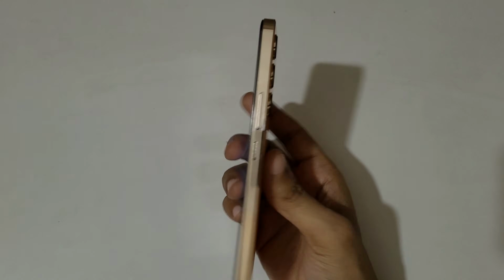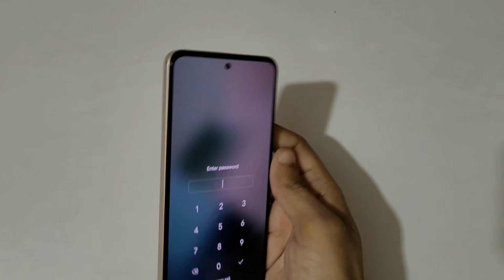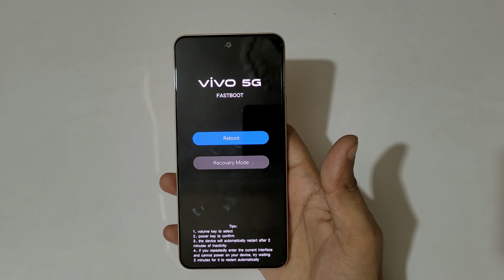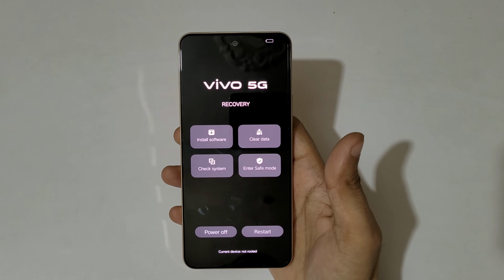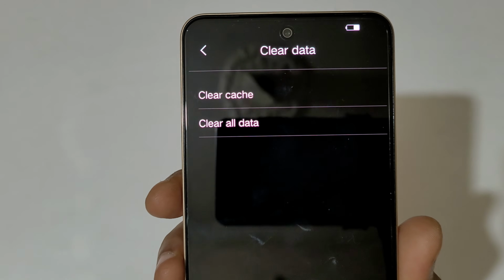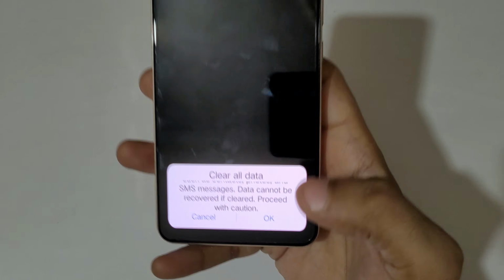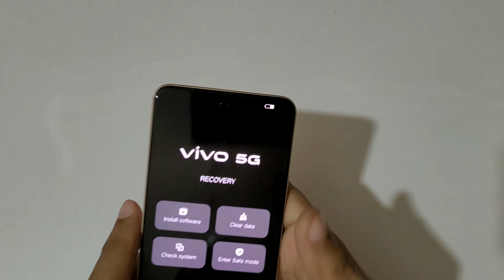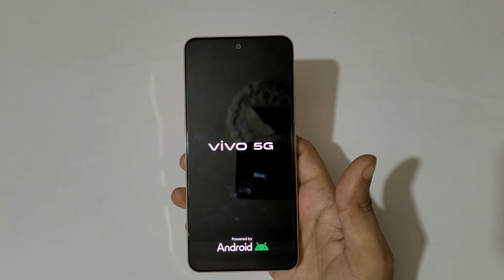How to Unlock Vivo Phone if Forgot Password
How to unlock vivo phone if forgot password. If you forgot the security password of any Vivo phone, This will work for Vivo Y200e 5G and any other Vivo phone. [Factory reset/wipe all data]